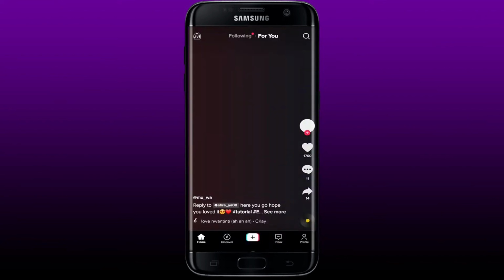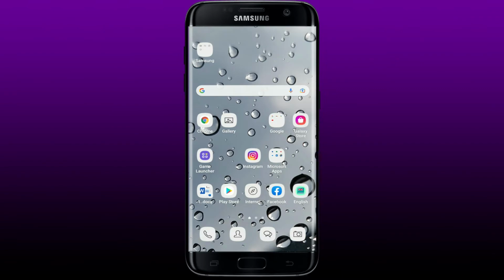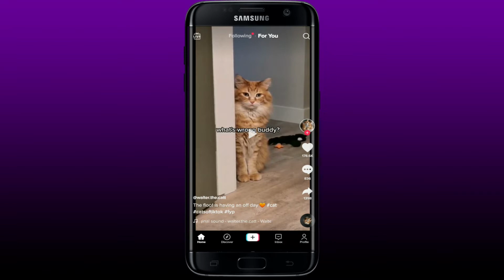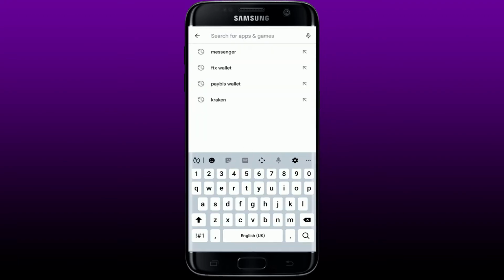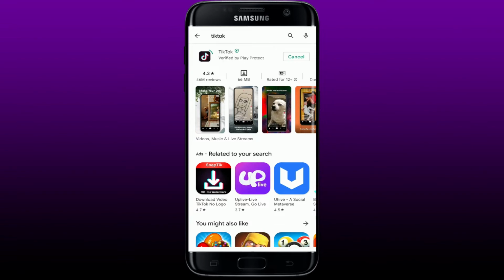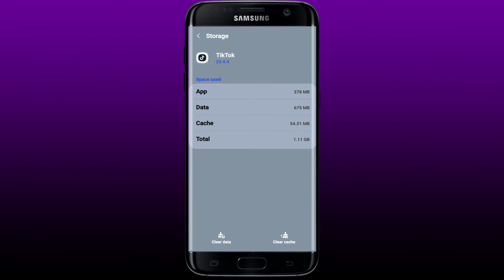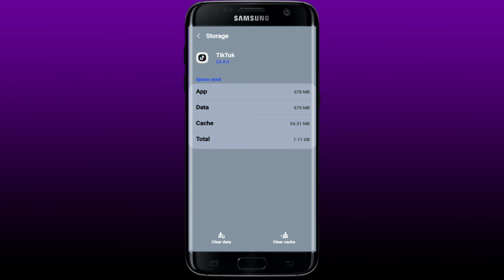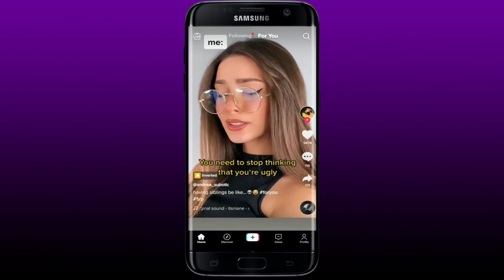How to Fix Tiktok Couldn’t Play Video Issue 2022?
Having issue playing video on Tiktok? Watch out this tutorial on how to fix Tiktok couldn’t play video issue instantly in few minutes. With these solution steps, you will instantly be able to play videos on Tiktok without problem.